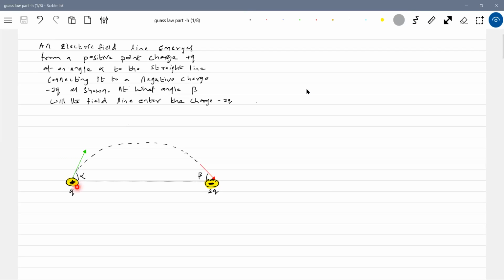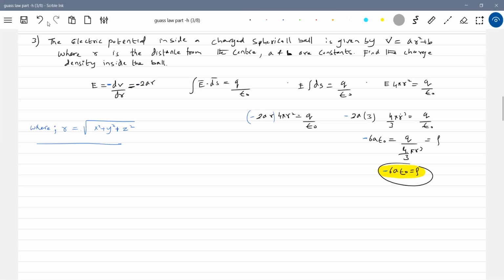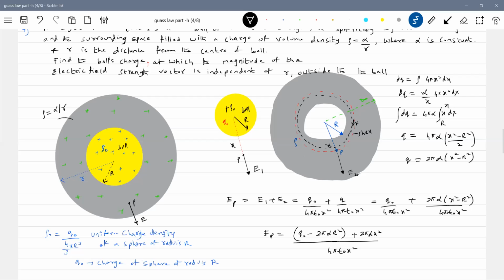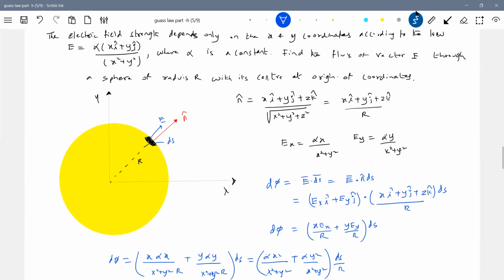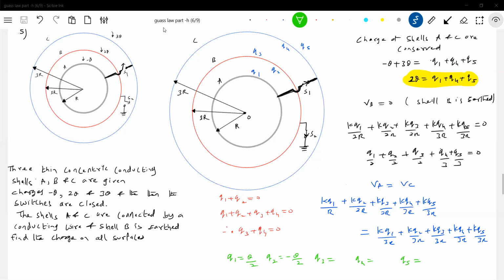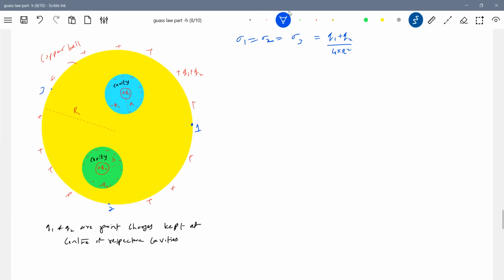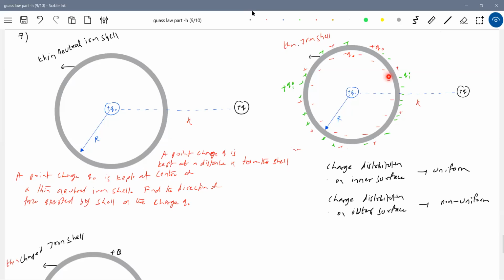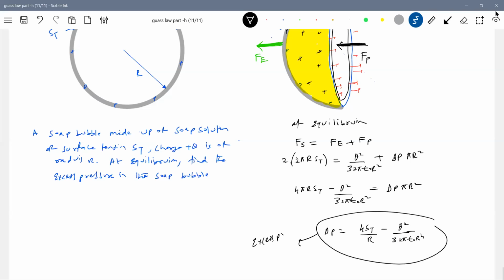8)part--h[ numericals]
Chapter Name: Electrostatics
Topic Name: 6) Guass law & applications
Title: 8)part--h[ numericals] sridharsirphysics physicsnumericalshelp sridharsirphysics physicsnumericalshelp iitjeephysics jeeadvancedphysics physicsnumericalshelp sridharsirphysics jeeadvancedphysics iitjeephysics jeeadvanced Thanx for watching this video😊 . Experience--20yrs ; Mentored below 100 and 1000 JEE Advanced Ranks.